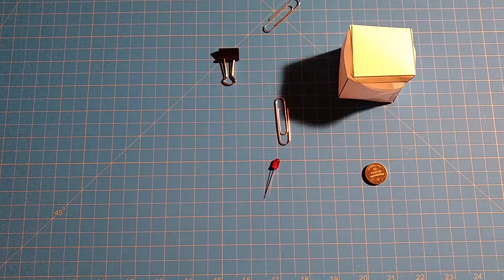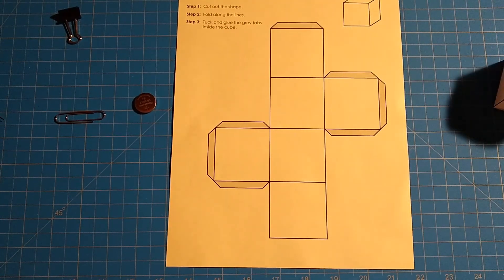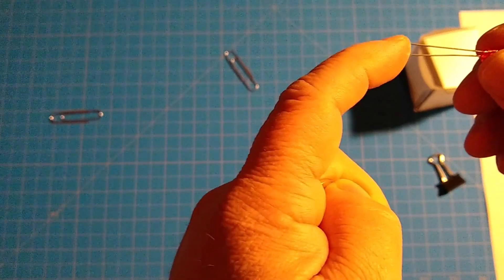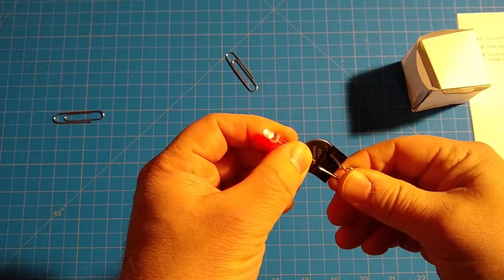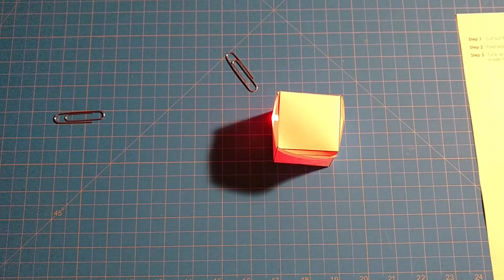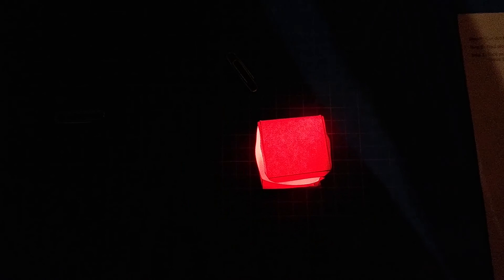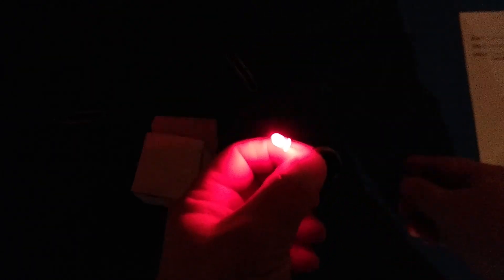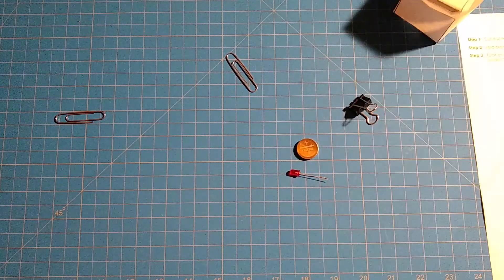Maker Box - LED Cube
Learn how to use a paper template, a LED, a "coin cell" battery, and a binder clip to make LED art!